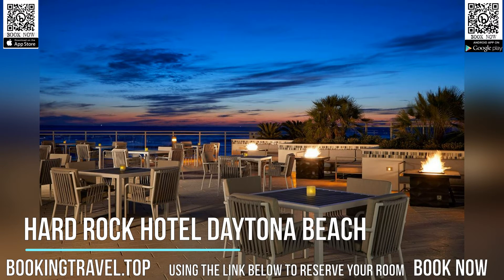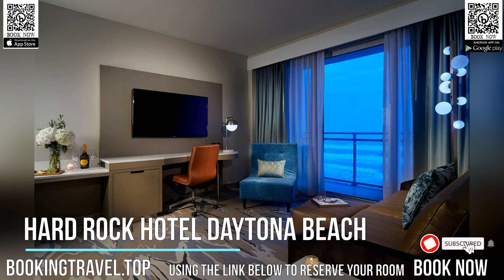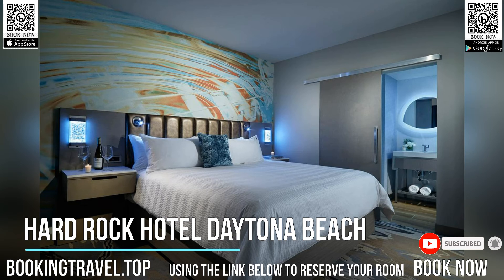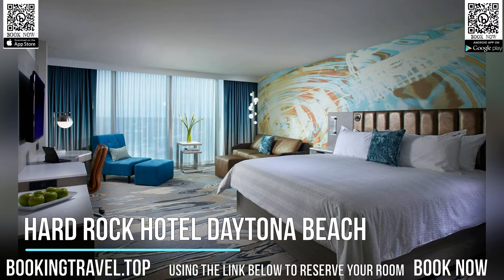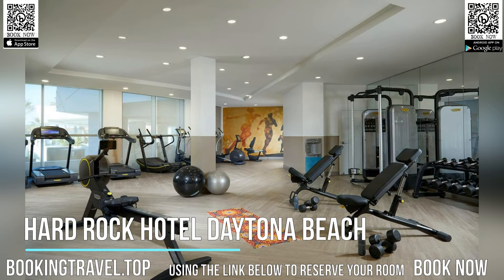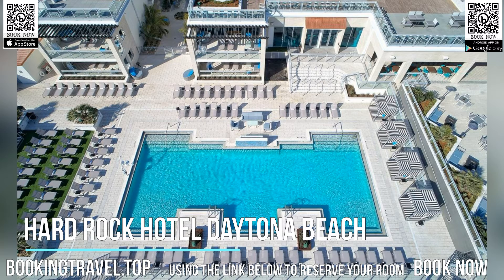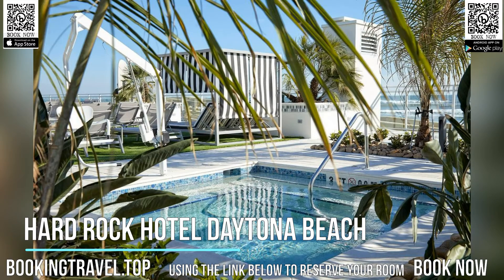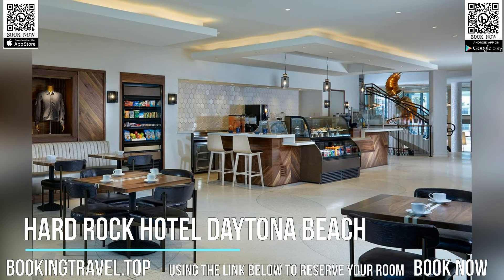Hard Rock Hotel Daytona Beach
Book now
Offering four-star accommodations, Hard Rock Hotel Daytona Beach features an oceanfront pool and 20000 square feet of meeting and event space. Enjoy crafted cocktails and seafood overlooking a waterfront stage at on-site Wave Terrace.

Guestrooms at the Daytona Beach Hard Rock Hotel include a 50-inch flat-screen TV, coffee-making facilities, and a private bathroom. Ironing facilities are also provided.

Guests can unwind at Rock Spa® & Salon or work out at Body Rock® Fitness Center during their stay. An on-site kids club helps children stay active with games, music, and more.

With panoramic ocean views, Sessions restaurant offers scenic dining for breakfast, lunch, and dinner. Guests looking for an energy boost can stop by Constant Grind for coffee, quick snacks, and homemade gelato.

Ponce de Leon Inlet Lighthouse Museum is 6.8 mi from the accommodations, while Ocean Center is 0.9 mi away. Daytona Beach International Airport is 5 mi from the property. The hotel is only 5 mi from Daytona International Speedway.